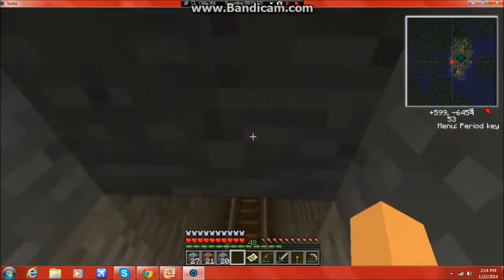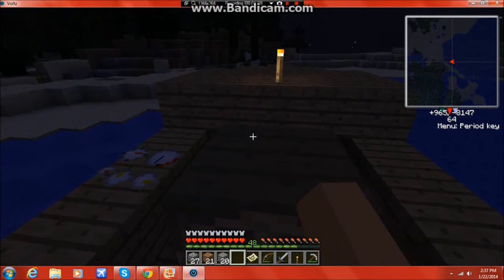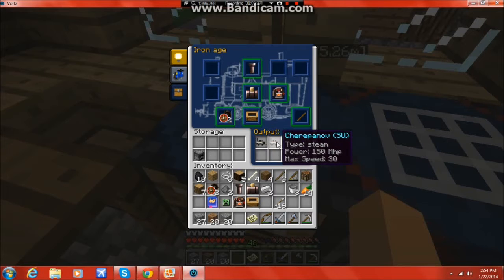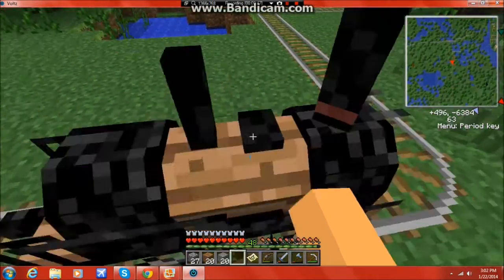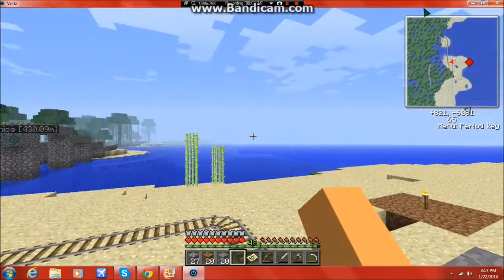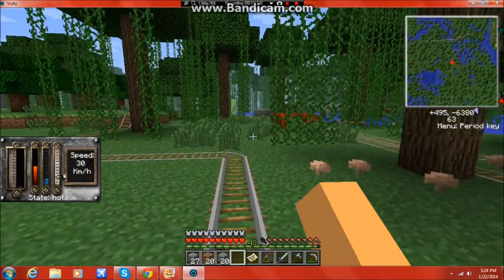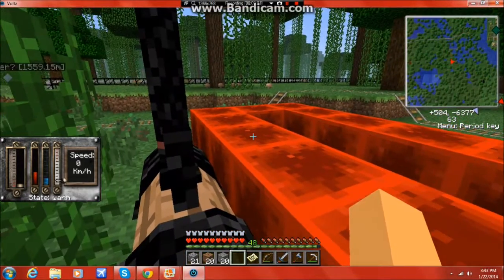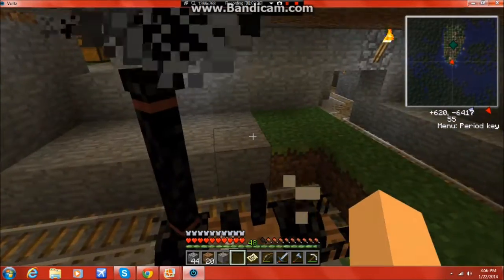Norsden Land to Neso Episode 14- Our First Train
In this episode we craft our first train and let me tell you- It really works! Well! I test this new modern masterpiece out on the Southern Line, carrying me from New Venice to Buzzuconjour beach and back, on a SINGLE COAL! Then we try it out on the subway- and that works well too! The train can fully navigate our lines and switching movements are easy- though squeezing past the train is not. The subway now works and soon I will look into extending the Line that will become the Transcontinental. Soon also I will look into building that faster sleeker train, already half built. After the episode, wood planks, string, and other stuff commonly seen in horor movies started bubbling up to the surface- I found out it was an abandoned mineshaft! I even found out afterwards that even Saplings can work for fuel! and Give about 3 mins of travel- good for shunting.